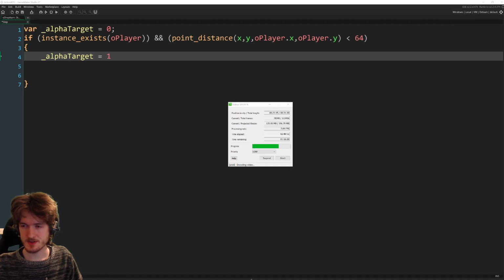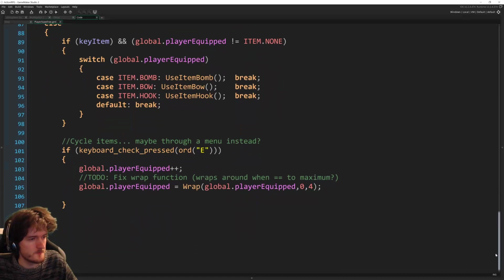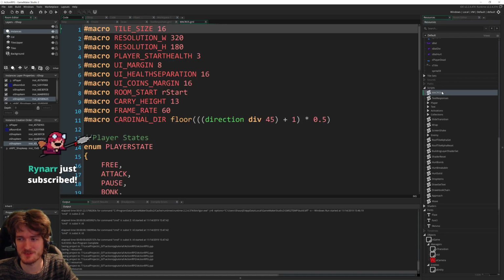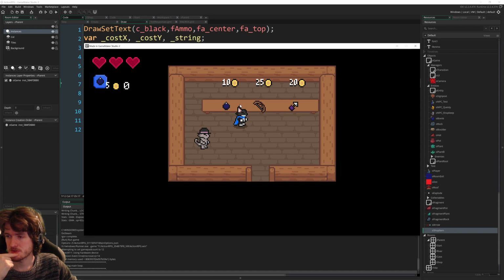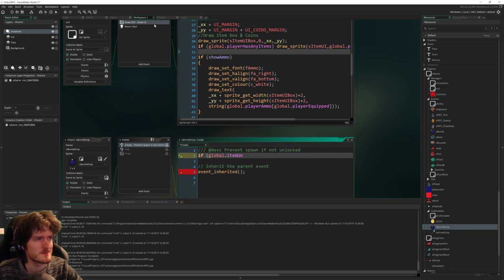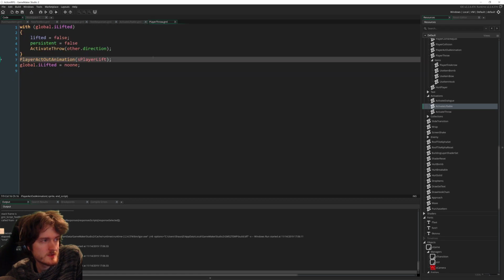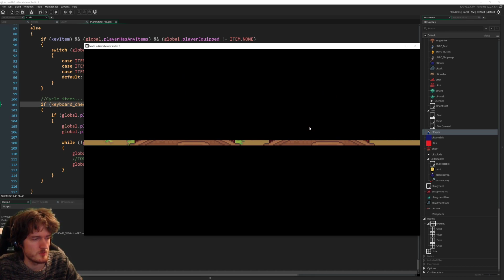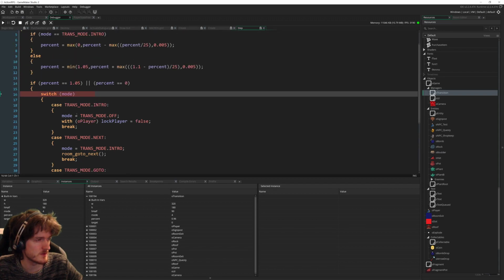[Livestream] Action RPG Tutorial Progress - GameMaker Studio 2